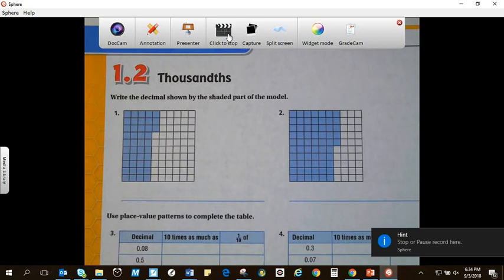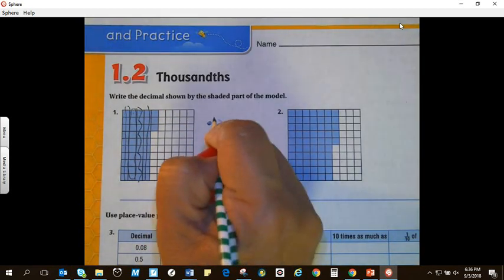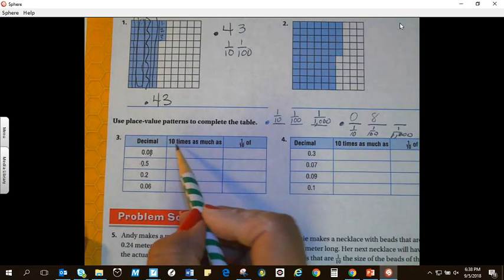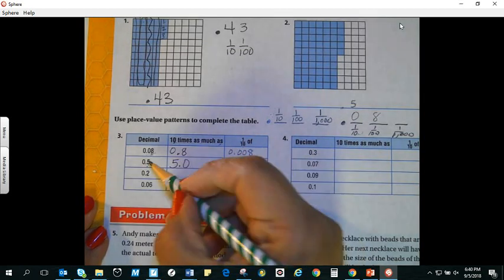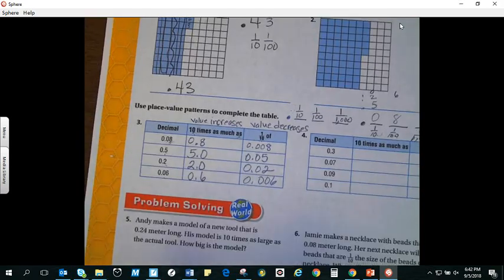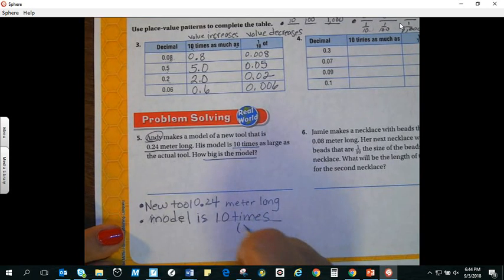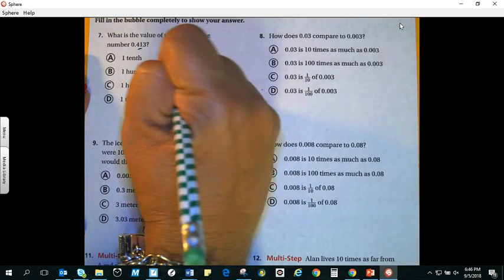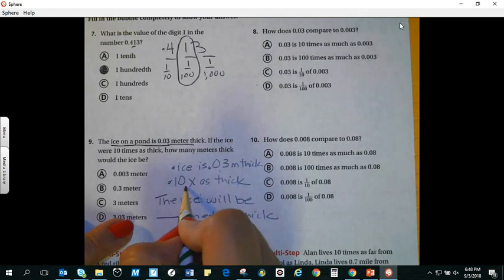9-5 Thousandths part 1 and part 2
Pg. 15-16 Odd Numbers